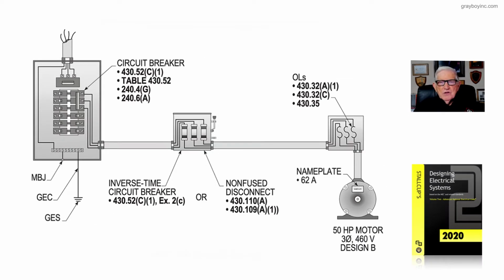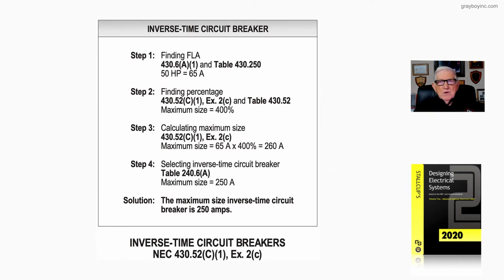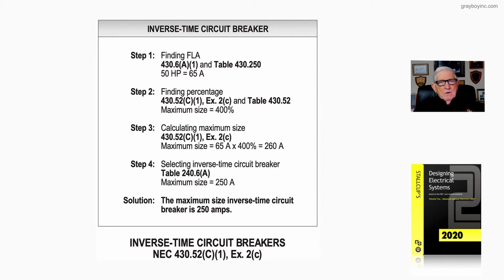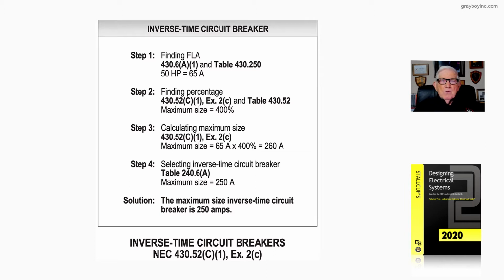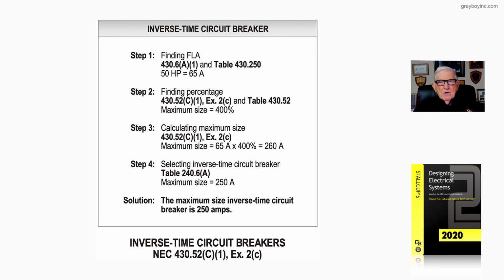18-26 (c) INVERSE-TIME CIRCUIT BREAKERS - 430.52(C)(1), Ex. 2(c)